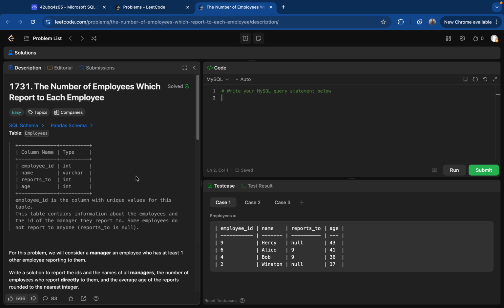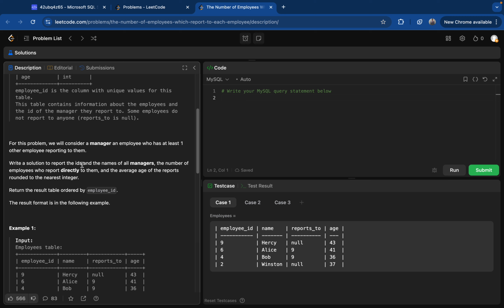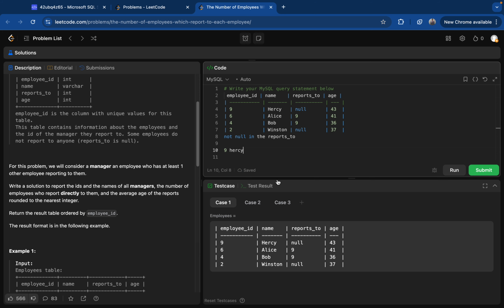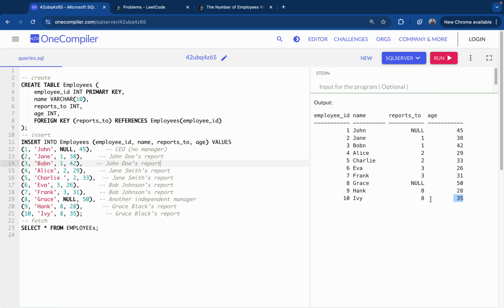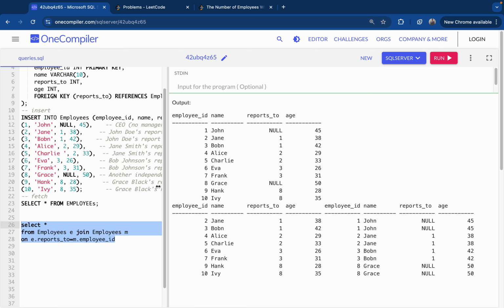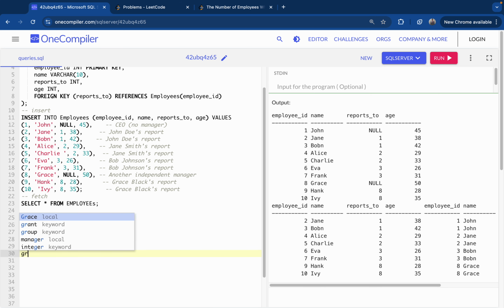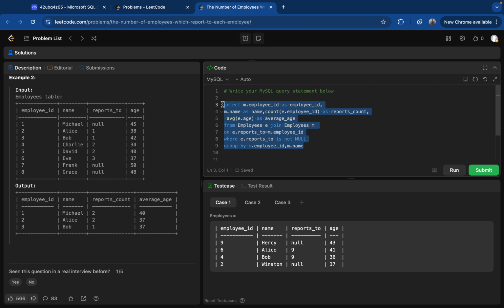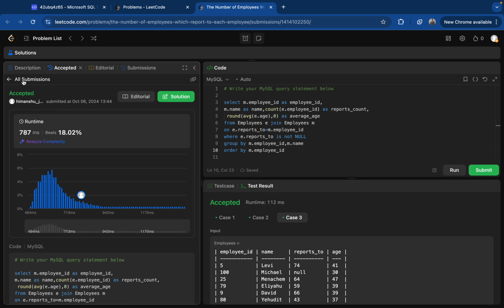1731 The Number of Employees Which Report to Each Employee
In this video, we explore how to solve a common SQL problem using the Employees table. We will find the IDs and names of all managers, the number of employees who report directly to them, and calculate the average age of the direct reports, rounding it to the nearest integer.

Problem Breakdown:

The Employees table has columns employee_id, name, reports_to, and age.
Managers are identified as employees who have at least one other employee reporting to them.
We aim to generate a report showing:
Manager IDs and names
The number of direct reports they manage
The average age of their direct reports
SQL Solution Overview: Using SQL aggregate functions like COUNT and AVG, we efficiently retrieve the required information. Watch the full explanation and step-by-step guide to write the most optimized query for this task.

-- create
    name VARCHAR(10),
    reports_to INT,
    age INT,
    FOREIGN KEY (reports_to) REFERENCES Employees(employee_id)
-- insert
INSERT INTO Employees (employee_id, name, reports_to, age) VALUES
(1, 'John', NULL, 45),    -- CEO (no manager)
(2, 'Jane', 1, 38),     -- John Doe's report
(3, 'Bobn', 1, 42),    -- John Doe's report
(4, 'Alice', 2, 29),    -- Jane Smith's report
(5, 'Charlie ', 2, 33),  -- Jane Smith's report
(6, 'Eva', 3, 26),      -- Bob Johnson's report
(7, 'Frank', 3, 31),    -- Bob Johnson's report
(8, 'Grace', NULL, 50), -- Another independent manager
(9, 'Hank', 8, 28),      -- Grace Black's report
(10, 'Ivy', 8, 35);       -- Grace Black's report
-- fetch